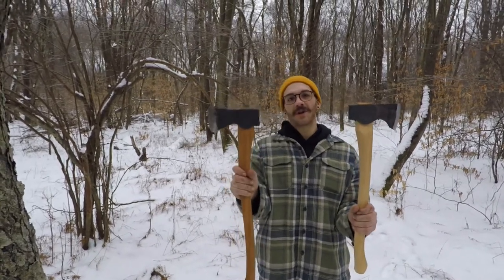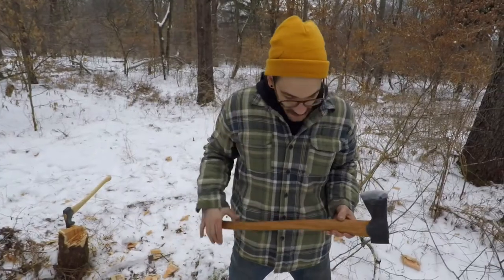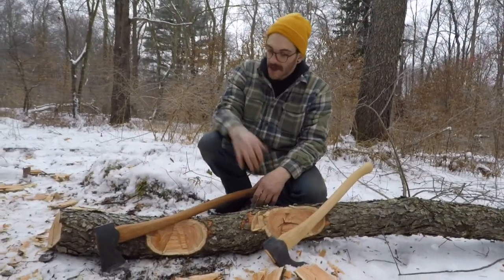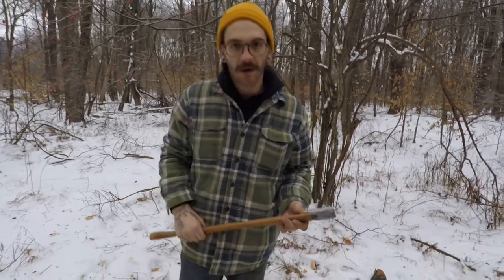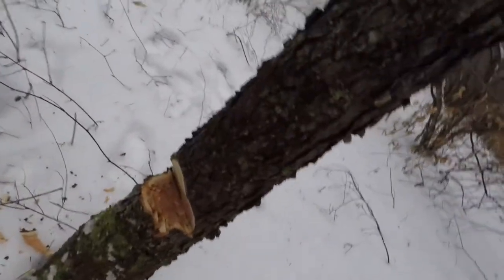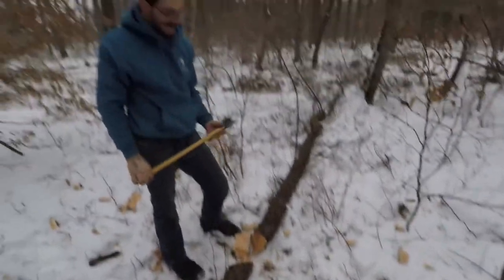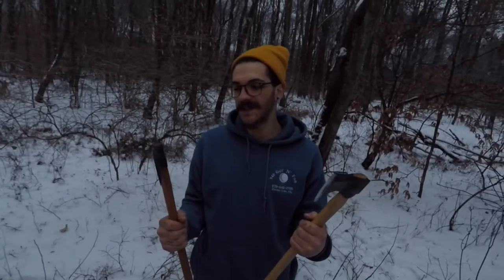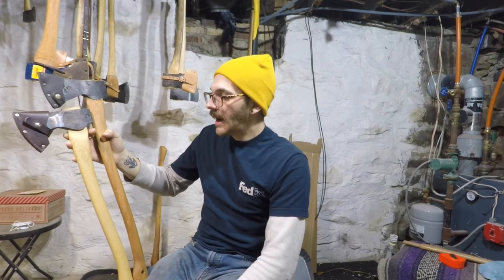Husqvarna forest axe vs. Council Tool Woodcraft Pack axe. Which is better ?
In this video I test both the council tool and the Husqvarna to see which comes out on top. I perform felling, bucking, and splitting.